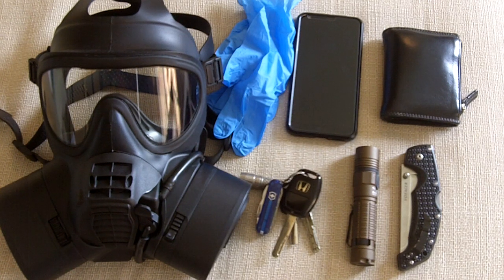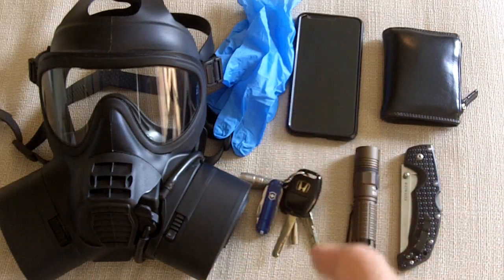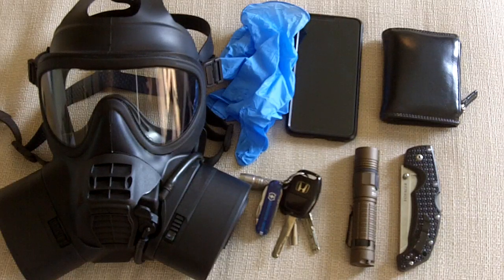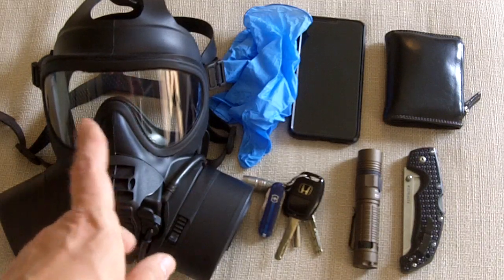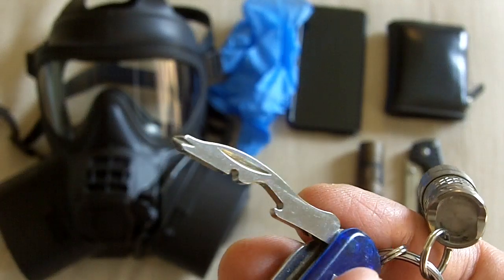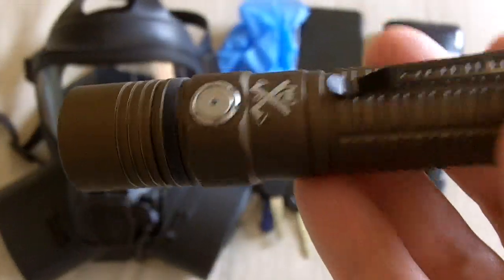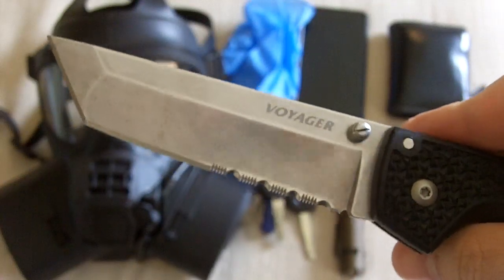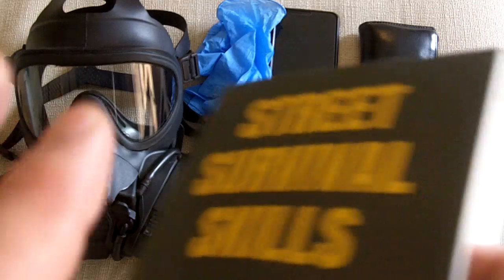EDC Update: Coronavirus Edition 7/5/2020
Gear shown in the Video (or equivalent):
ThruNite TC15
Cold Steel Large Voyager Tanto
LG G6
Gas MaskAVON Protection FM53
3M 6800 Full Face Respirator
Disposable Nitrile Gloves